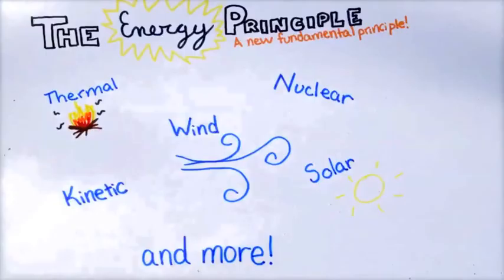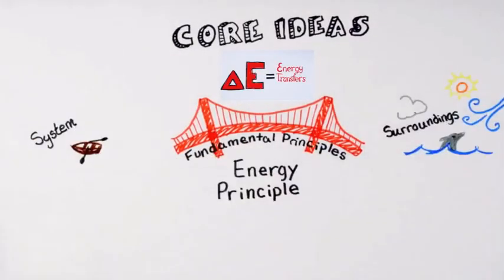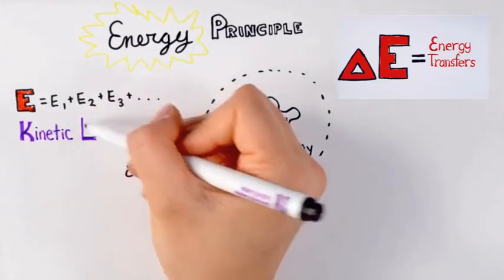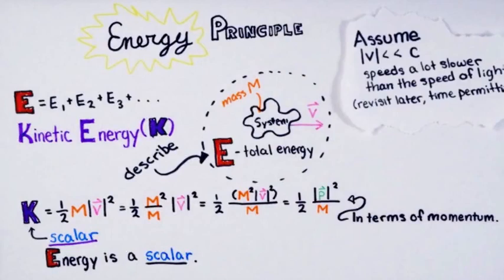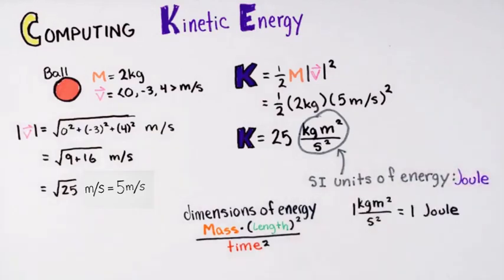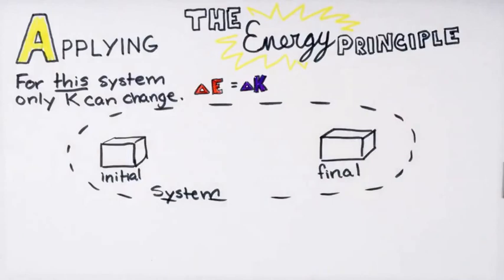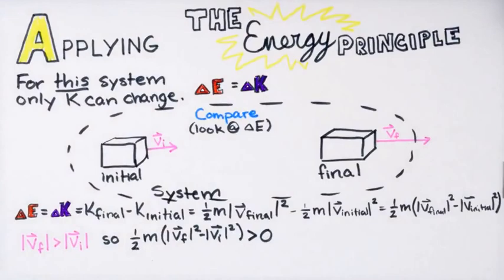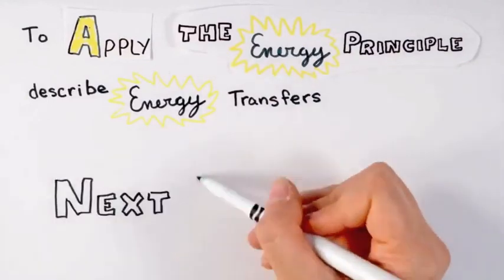7 1 8 a The Energy Principle